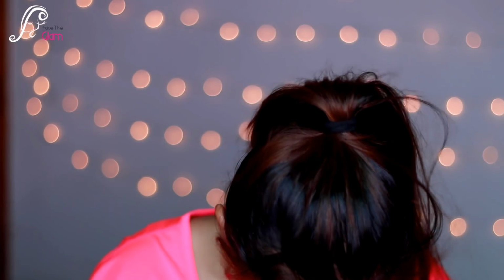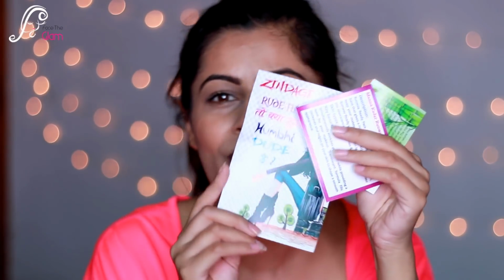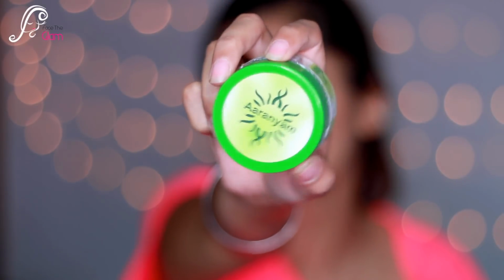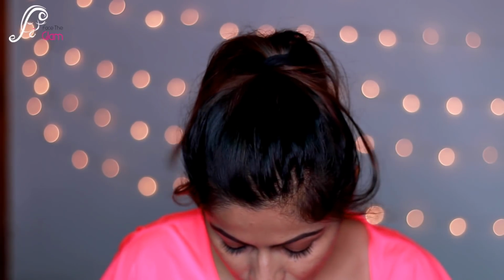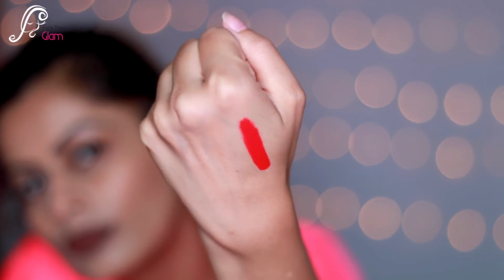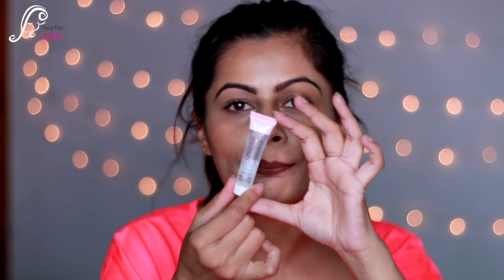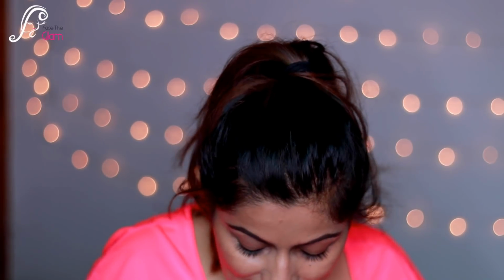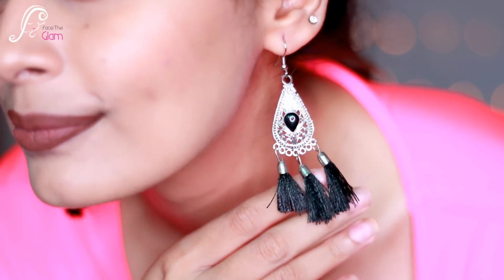Euphorbia Box July 2018 | 4 products in Rs.259 worth Rs.3,040 | Cheapest subscription box ever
ON my lips : ColourPop's Ultra matte lip in LIMBO

Products in July Euphorbia box:

v  Manna Kadar Runway Ready Face Primer (Rs.2,366)

v  White Sea Quick Dry Matt Lip Paint (Rs.199)

v   Aaranyam Hydra Radiance Face Mask (Rs. 350)

v  A pair of earrings (Rs.125)

Subscription:

12 Months: 259 Rs/ Month (Shipping included)

6 Months: 289 Rs/ Month (Shipping included)

3 Months: 299 Rs/ Month (Shipping included)

1 Month: 309 Rs/ Month (Shipping included)

1. July edition has products of worth Rs.3,040.

2. There are total 4  products inside the box.

3. The order can be placed from 1st July on our website euphorbiabox.com.

4. Shipping is free.

5. Subscribers will receive same shade of lip paint & the earrings

facetheglam

kavyakainth